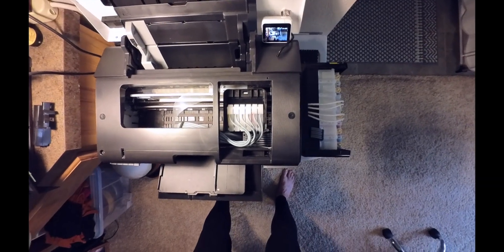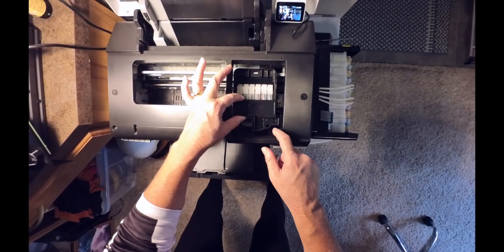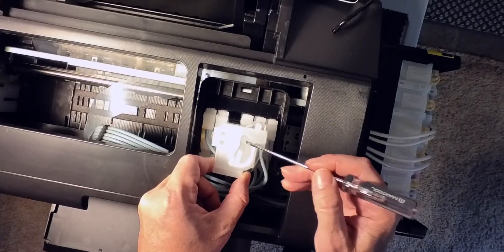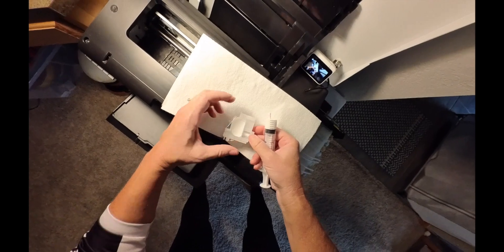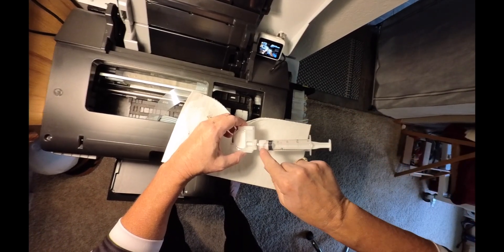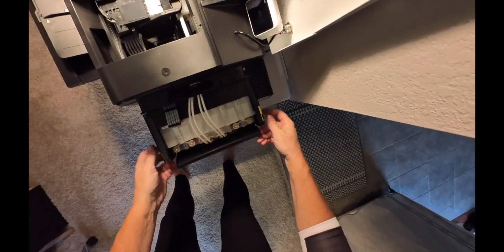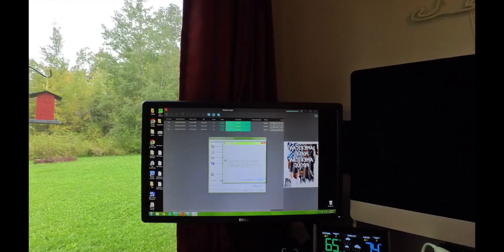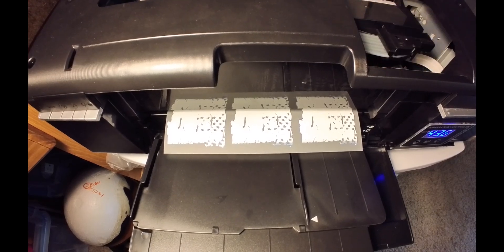ProColored L805 DTF Printer Transparent White Ink Fix-How To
On my brand new Pro Colored A4 DTF Printer, the white was not printing properly. It was transparent instead of a nice opaque white as it should be. If you've got this issue, this just may fix your problem, too! So, before throwing in the towel on your $1200+ printer, give this a try!